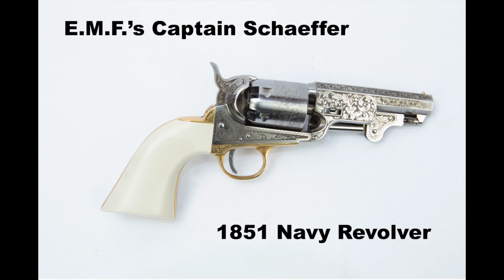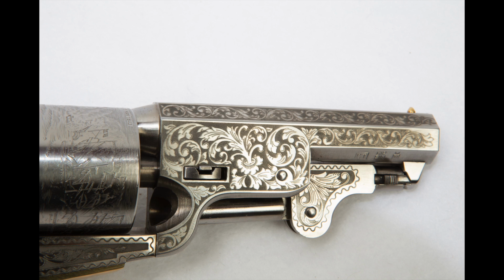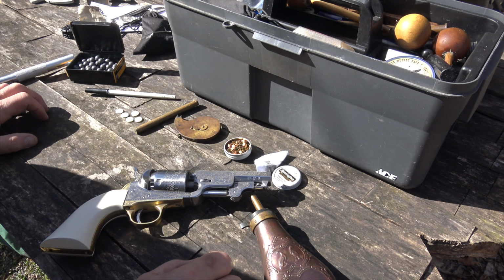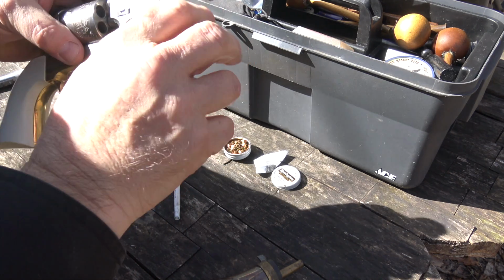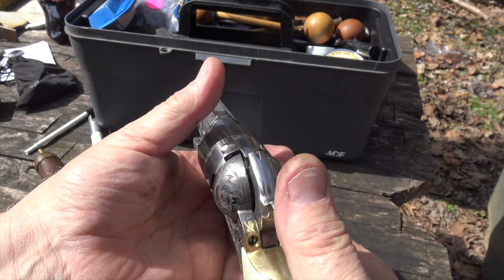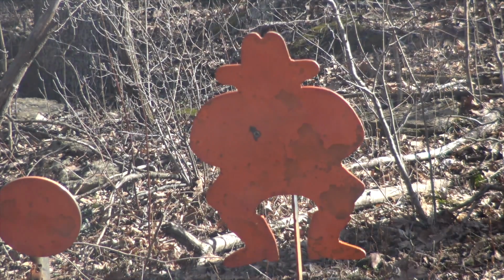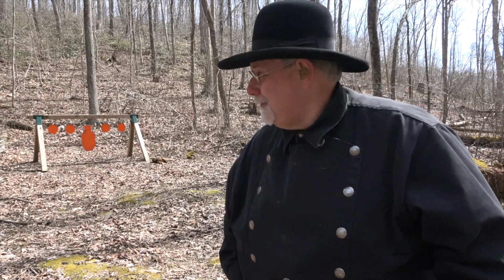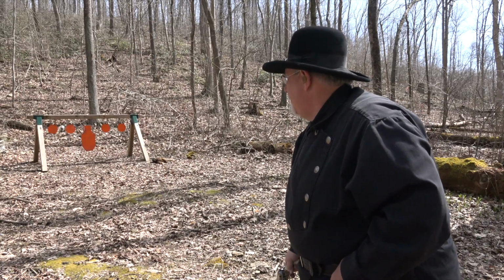EMF's Captain Schaeffer 1851 Navy Revolver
In this video I'll put E.M.F.'s Captain Schaeffer revolver through its paces. This is a modern reproduction of an actual custom Colt 1851 Navy revolver that was manufactured in 1856.

It is made by Pietta, and it features a polished steel finish with laser engraving.